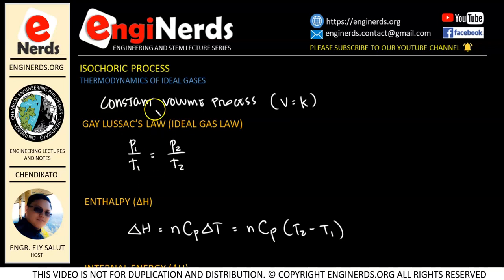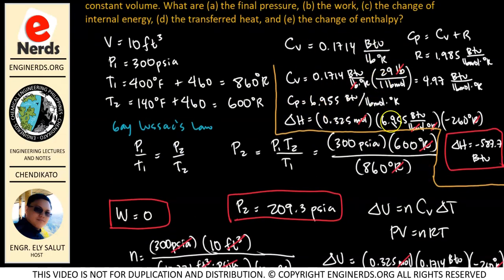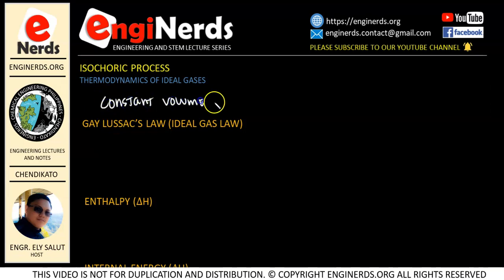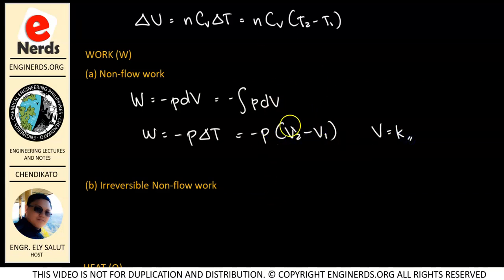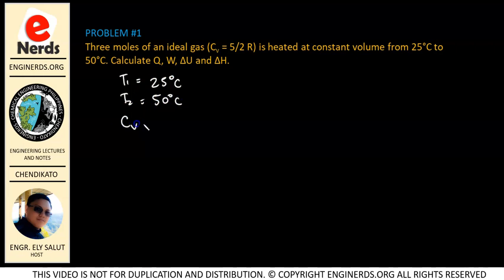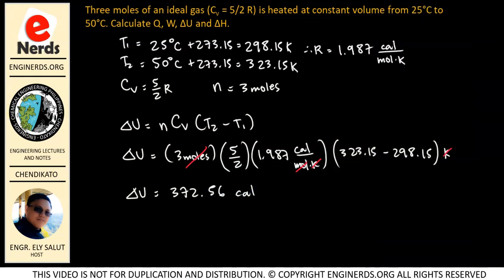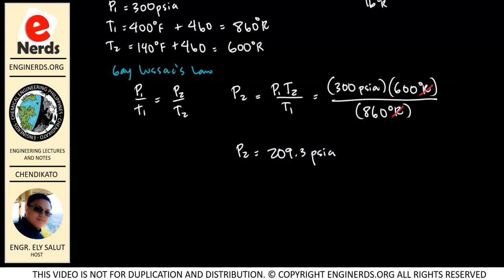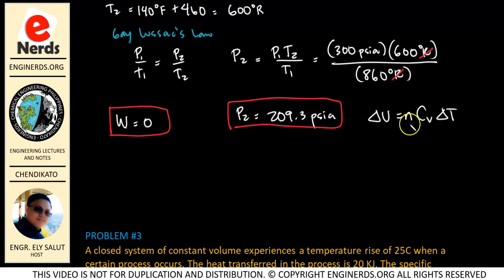ISOCHORIC PROCESS IN THERMODYNAMICS OF IDEAL GASES | ENGINEERING | PHYSICAL CHEMISTRY | ENGINERDS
In continuation of our lecture series in thermodynamics, we will now discuss about the thermodynamics of ideal gases under isochoric process or constant volume process. We will discuss what is isochoric process in Thermodynamics. We will provide the equations that we will be using when working with ideal gases under isobaric condition. We will also use the Gay Lussac's Law. We will also solve three sample problems to supplement what we have learned on this lecture. Language is in mixed English and Filipino / Tagalog.

LearnChemE | The Organic Chemistry Tutor | PIChE | Zach Star | EnginerdsMath | EnhineerProf | Math Teacher | Online Tutor

Enginerds YouTube channel aims to provide FREE lecture videos, tutorials, solved problems and exercises, news, scientific and engineering articles, motivational videos for study and informative vlogs for engineering students. We are working hard to update our lessons from time to time. Our topics are ideal for Engineering students, STEM students and engineers who would like to have a free refresher courses. Some of the topics that we are covering in our channel are:
• Thermodynamics
• Transport processes and Momentum Transfer (heat transfer, fluid mechanics and hydraulics, diffusion, etc.)
• Separation Processes (distillation, evaporation, drying, liquid extraction, leaching, etc.) | also referred to as unit operations
• Engineering Topics (engineering economy, engineering mechanics, strength of materials, etc.)
• Engineering Mathematics (algebra, trigonometry, solid and analytic geometry, differential and integral calculus, differential equations and advanced engineering mathematics)
• Chemistry (General chemistry, organic chemistry, inorganic chemistry, physical chemistry, analytical chemistry, biochemistry, environmental chemistry)
• Physics
• Chemical engineering topics (chemical engineering principles and calculations, environmental engineering, equipment and plant design, reaction kinetics, chemical process industries, etc.)
• Career related topics (quality control, process engineering, health and safety, maintenance, etc.)
• Board exam solved problems and exercises

We also publish articles and vlogs that covers the following:
• Engineering, science and technology news
• Personality development
• Business vlogs
• Study tips and advice to students

Enginerds is working along with other channels such as (1) Chemical Engineering Philippines and (2) STEM Philippines.
We are also offering an ONLINE LEARNING PROGRAM for students who would like to enroll to our online courses. See details below: